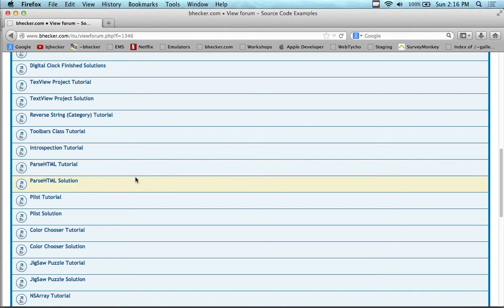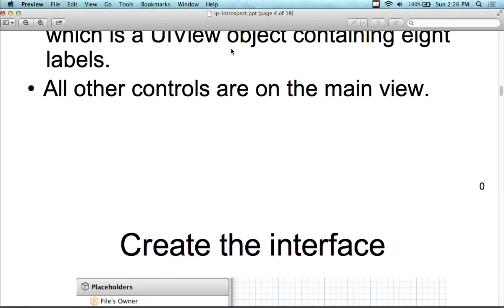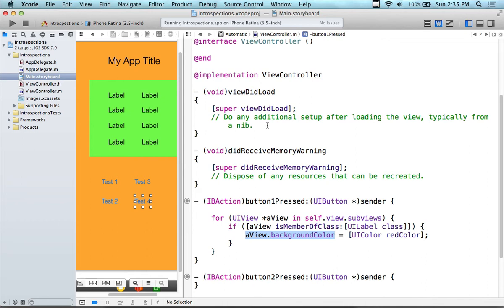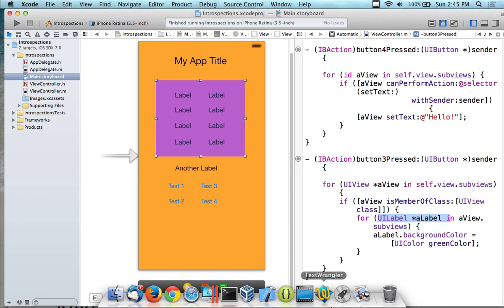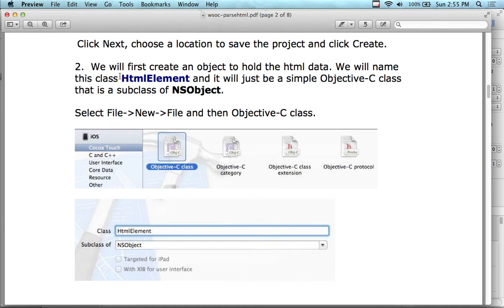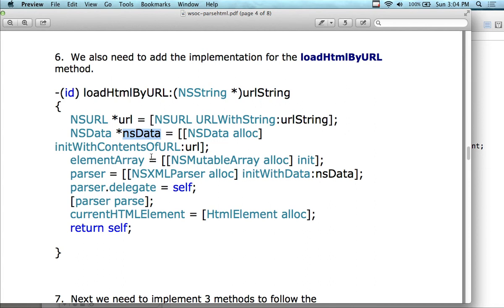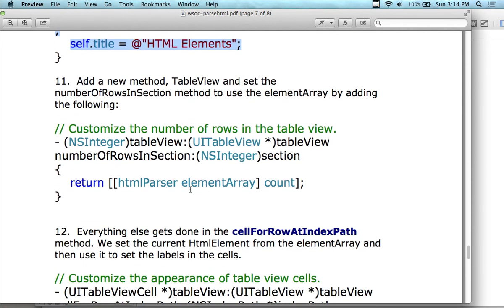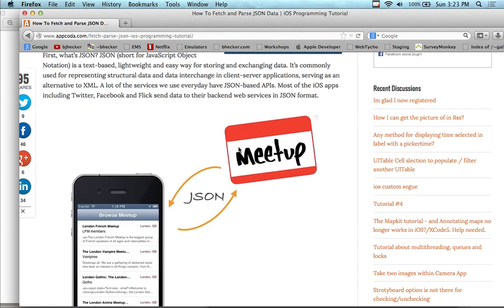Fall 13-1 Objective-C - Lecture 14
This tutorial works with dynamic objects and the concept checking what object type an object is and what methods are runnable on the object. The tutorial uses and changes different view objects programmatically.